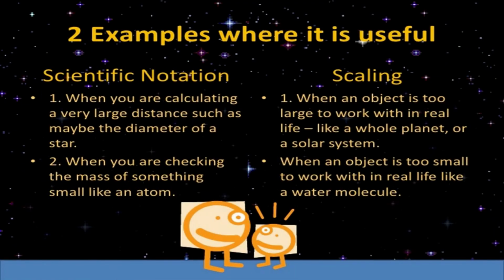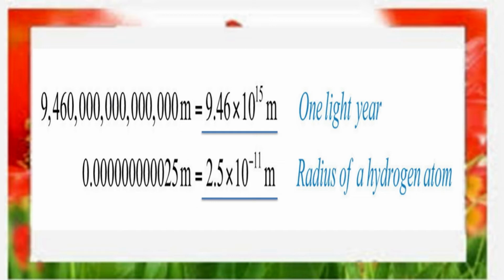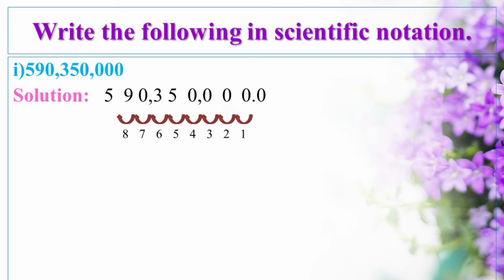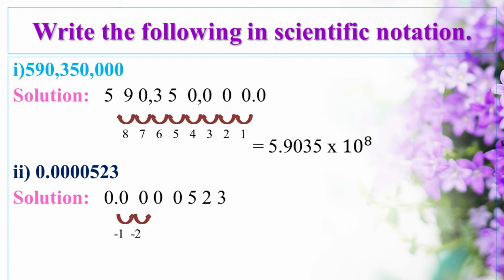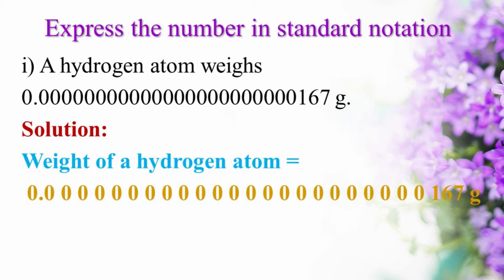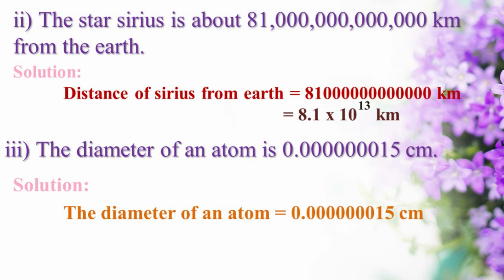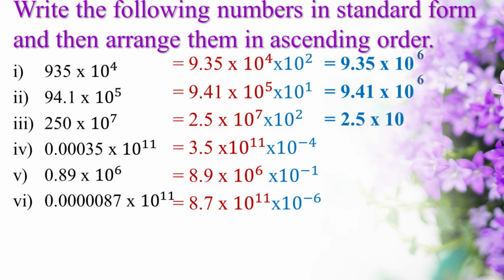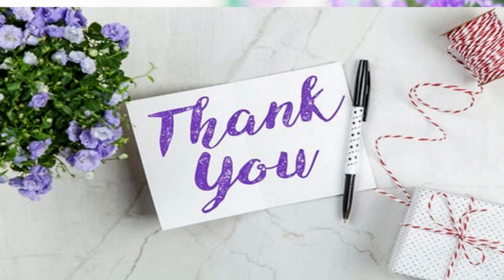7th Maths Ch 6 Ex 6.3